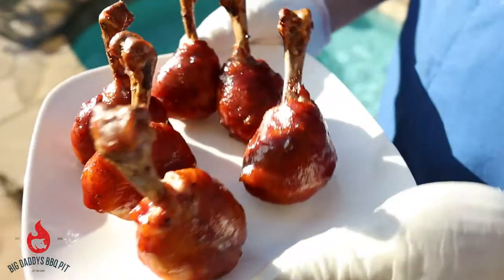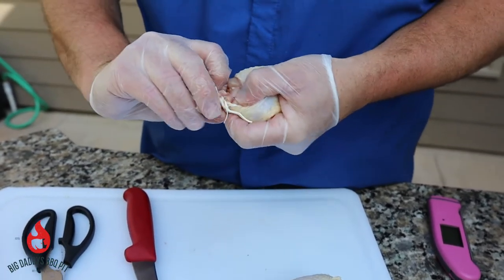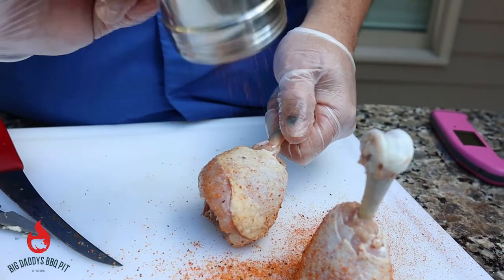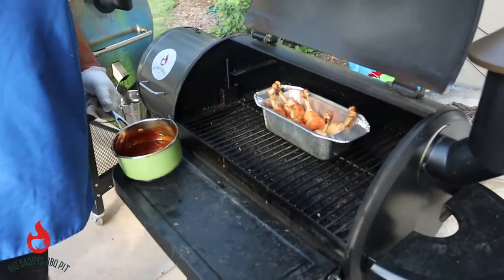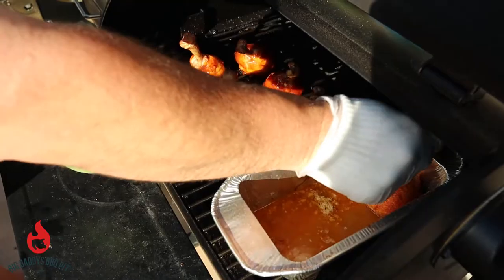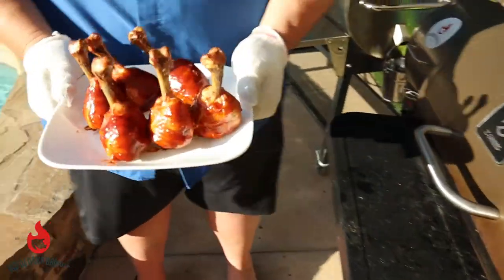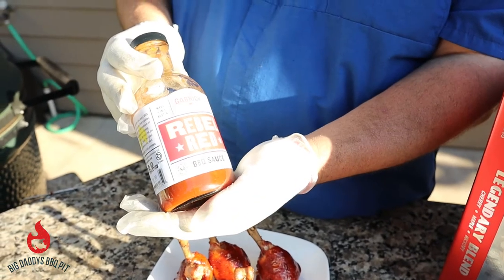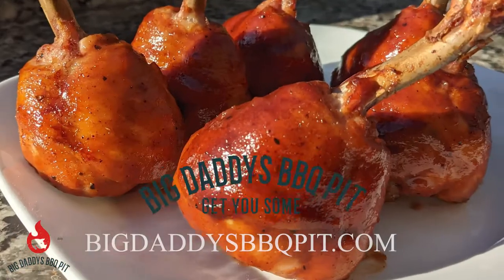How to Make Lollipop Chicken Drumsticks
For this recipe we wanted to do some chicken legs. We decided to make what is known in the comp world as “lollipop” chicken. It is worth noting that the “lollipop” portion is merely for appearance and does not really add anything to the flavor profile of the chicken itself. The chicken ends up having beautiful visual appeal for judges or your guests. We hope you give this a try; with a little practice it is quite easy!

• 8 Chicken Legs
• 3 Tablespoons of Butter or Margarine
• 1/4 Cup of your favorite BBQ Rub
• 1 Cup of your favorite BBQ Sauce

Prep the chicken by making a cut on the leg bone where the meat ends. You want to remove all of the skin, tendons and cartilage from the incision down. Clean everything off the bone. On the opposite end with a sharp knife cut the chicken so it has a flat end for standing up. Tuck any extra skin in on both ends. Preheat your smoker to 275 Degrees. We used our Z Pellet Grill for this cook. Coat the chicken liberally with rub and place in a loaf pan with butter. Cook uncovered until the chicken reaches 180 degrees and you have achieved your desired color. Preheat your sauce in a small pan. Dip each leg in the sauce, coating just the meat portion. Return to the grill for 10 minutes until the sauce sets up. Remove from grill and enjoy!

Gear:
• Javelin Pro Instant Read Thermometer
• Mercer Culinary RPX Curved Boning Knife